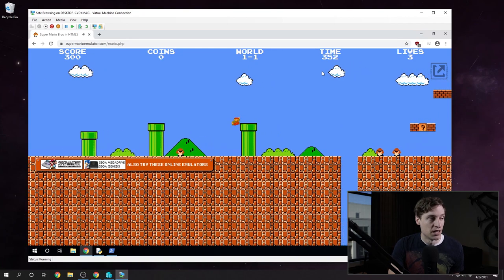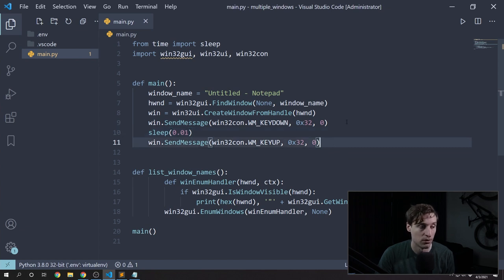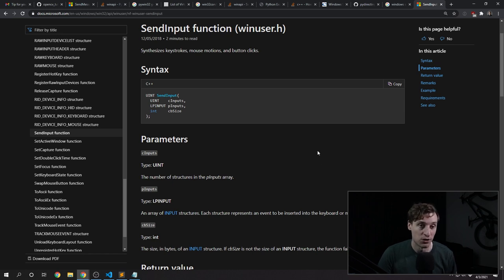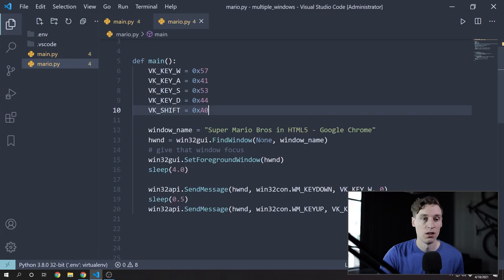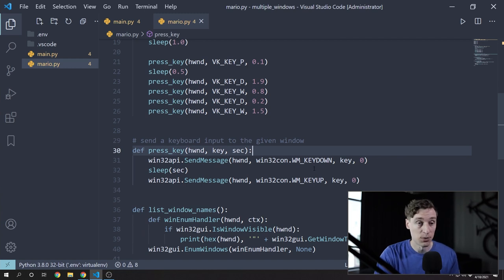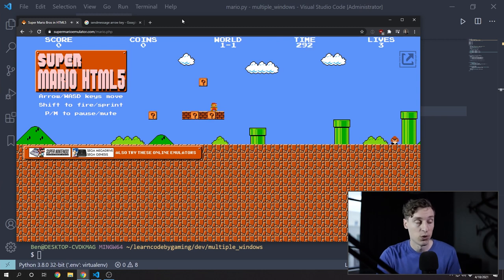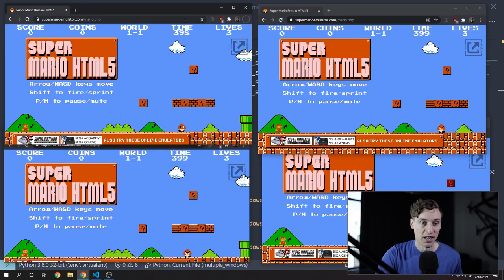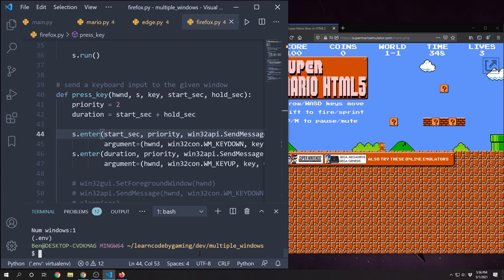How To Send Inputs to Multiple Windows / Minimized Windows with Python. Or Die Trying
Let's explore using SendMessage to send automated inputs to multiple windows at once, or to windows that are minimized or in the background. I'll share my progress and discuss the suitability of using this method for botting.

Today I want to answer the most asked question on my channel:
- How do I send mouse and keyboard inputs to multiple windows at once
- How do I send inputs to a minimized window or background window
- How can I keep using my mouse and keyboard while also sending automated inputs?

I'm guessing most of you want to know how to do this because you've written a bot, and you want to run multiple bots at once, or you want your bot to run in the background while you continue using your computer.

And my initial reaction when I started getting this question was: just use virtual machines. You could have multiple VM's running in the background and those would be isolated from whatever you're doing on your main desktop. I've confirmed that this does work, but the problem is the performance of virtual machines is typically not very good. At least with Hyper-V, even basic games show considerable lag. You might be able to find better performance by setting up hardware graphics acceleration for your VM, but that's not the route I decided to explore today.

So what other options do we have?

About a year ago now, as I was working on my OpenCV series, I got a tip from a viewer telling me about this SendMessage() function he was using to send inputs to a window in the background. It's a Windows API function he was calling via pywin32, and it allows you to send messages, including mouse and keyboard inputs, to a specific window. And there's a couple StackOverflow discussions about SendMessage(), but other than that, there really isn't a whole lot I could find about working with this. So let's try it out and see what we can do with it.

I first tested a simple example with Notepad, and this gave me more problems than I was expecting.

The Notepad window has an inner window called 'Edit' that you need to target if you want to send inputs to the main text area. Even after I solved that, I wasn't able to get any results using WM_KEYDOWN and WM_KEYUP. Only by using WM_CHAR with ord() was I able to get text to appear in Notepad. Both SendMessage() and PostMessage() work this way.

Next I decided to take this to a simple browser game. I found that WM_KEYDOWN and WM_KEYUP did work in Chrome, and there weren't any inner windows to worry about either.

The first challenge I faced here was how to press down multiple keys at the same time. If you sleep() between WM_KEYDOWN and WM_KEYUP that's blocking, so other code can't execute at the same time. You could solve this by using threading, but this time I decided to use sched to schedule each command in queue, and then run that queue once it's been built. This worked really well for one game, so now I wanted to scale it up to play games in multiple windows.

Unfortunately in Chrome, I couldn't get SendMessage to work when the window wasn't focused. So I ended up using SetForegroundWindow() to quickly bring focus to the window that I'm sending the next command to. This does work, but because setting the foreground window takes a little bit of time you have to be careful to not have two commands run at the same time. I wasn't very careful about how I avoided those collisions here, so that's something you'll want to develop if you plan on using this method of quickly swapping between windows. The more copies of the game you're running, the more likely you are to run into these conflicts.

As a side note, if you're going to be swapping window focus anyway, you might find better performance using SendInput(), or even just PyAutoGUI or PyDirectInput as you normally would. The only benefit that SendMessage() or PostMessage() give us is that we can target a specific window handle with them.

So now I kinda have a solution for botting in multiple windows at once, but we still have the issue of wanting to send inputs to minimized or unfocused windows so that we can run our bots in the background.

I found that how SendMessage and PostMessage behave are very dependent on what program you're trying to automate. For example with Firefox, I was able to send inputs to Mario even when the browser was minimized or in the background. But this wasn't quite a perfect solution because Firefox was laggy compared to Chrome, and I couldn't get SendMessage to work with multiple tabs or multiple windows in Firefox unless I resorted back to our SetForegroundWindow method.